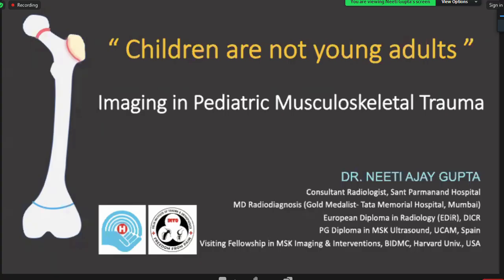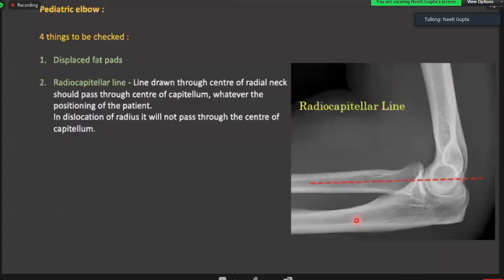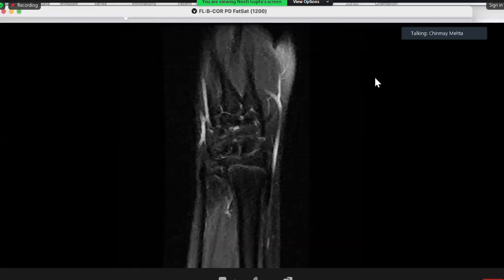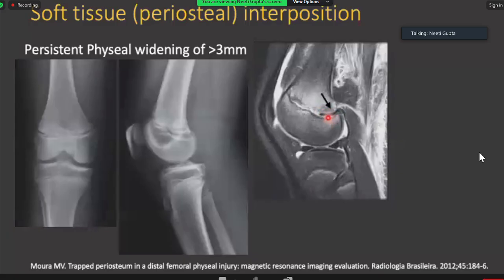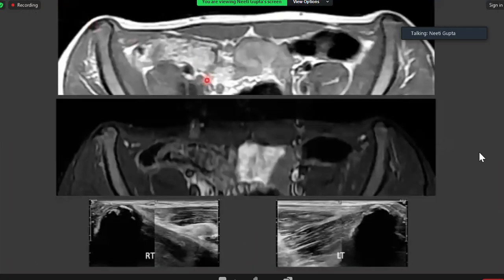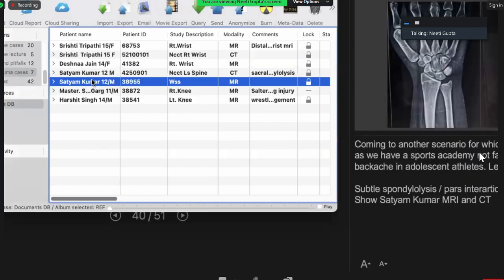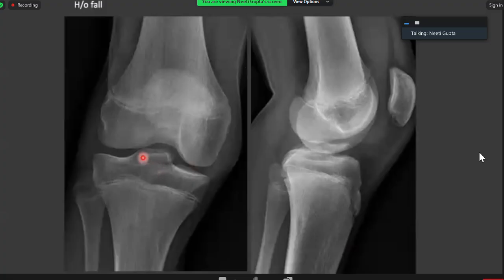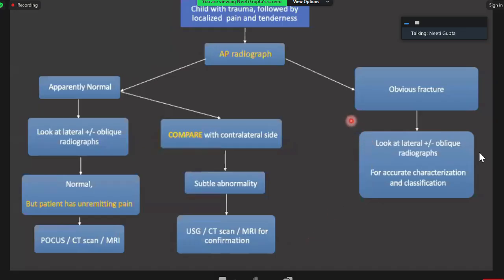#72 imaging in pediatric MSK trauma